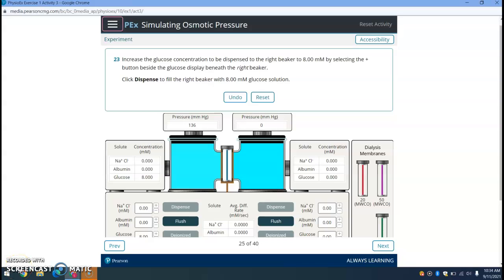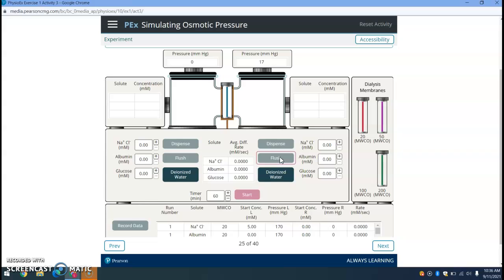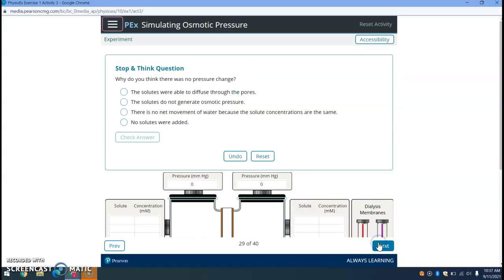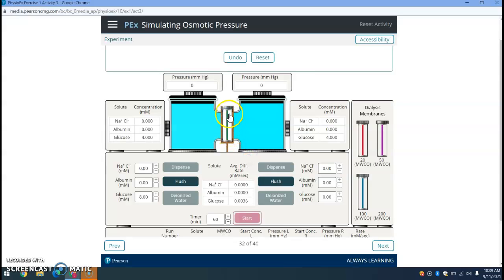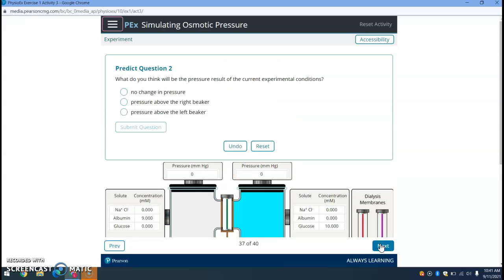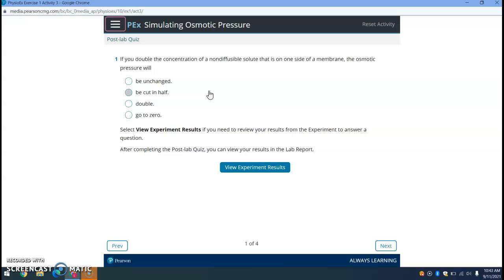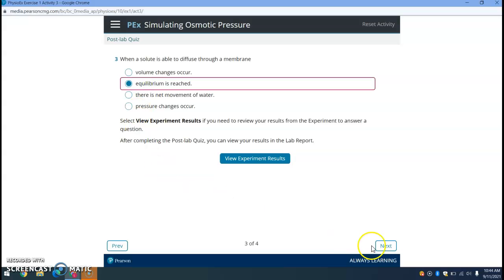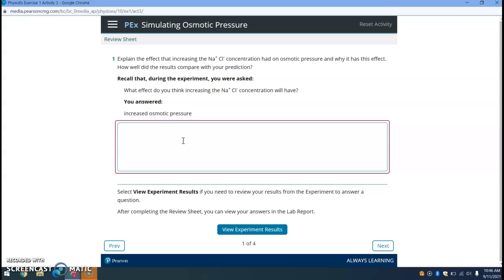PhysioEx Cell Transport part 2